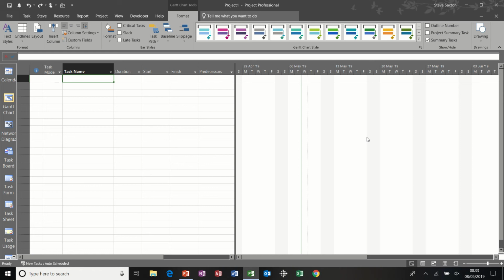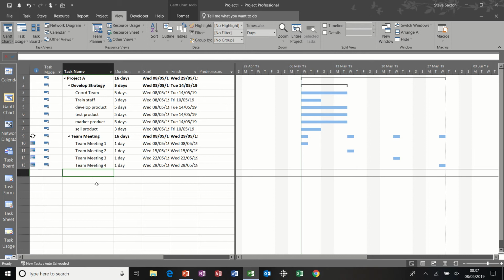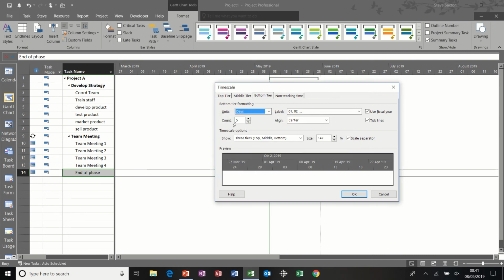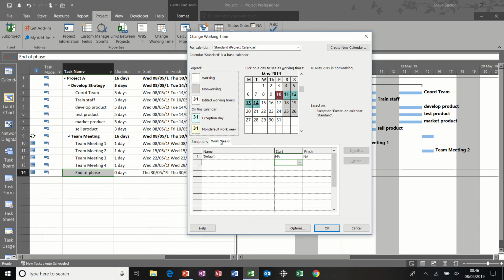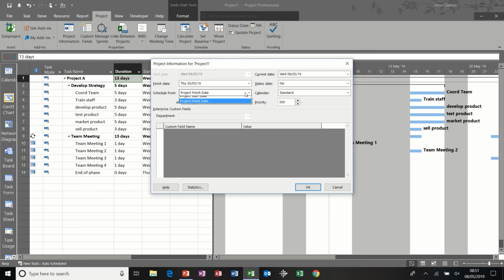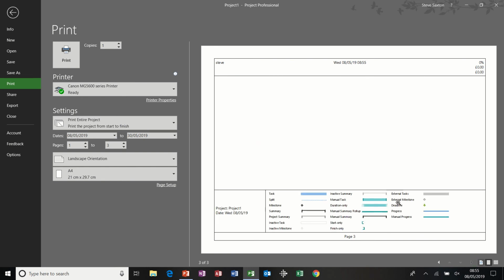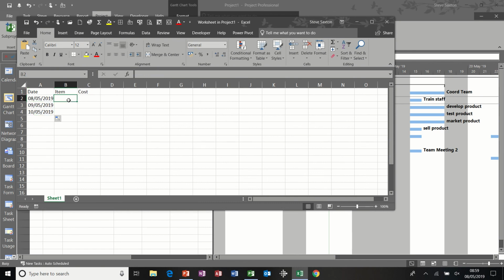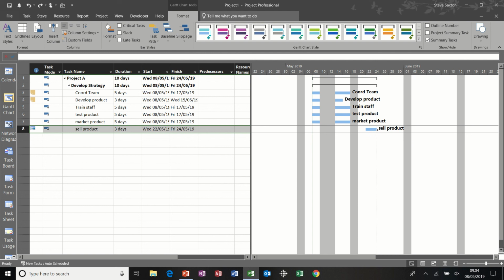Microsoft Project Task List and Gantt Chart Formatting Guide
I'll show you the easiest way to format your Microsoft Project task list and Gantt chart like a pro in 2024!
In this comprehensive tutorial, learn how to effectively format your task list and Gantt chart in Microsoft Project. From adjusting colors and fonts to customizing bars and columns, this guide covers everything you need to know to create a professional and visually appealing project plan. Whether you're a beginner or an experienced user, you'll find valuable tips and tricks to enhance your project management skills. Stay organized and efficient with this Microsoft Project formatting guide.
This tutorial explains how to create a task list in MS Project and format the Gantt chart, timeline and calendar.  The video also explains how to add project fields to the print output and embed documents into tasks.